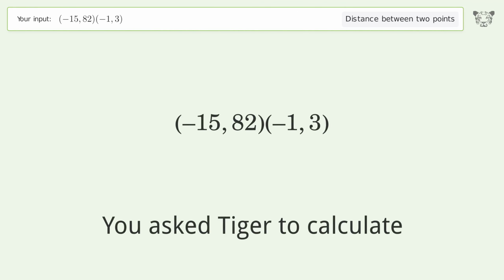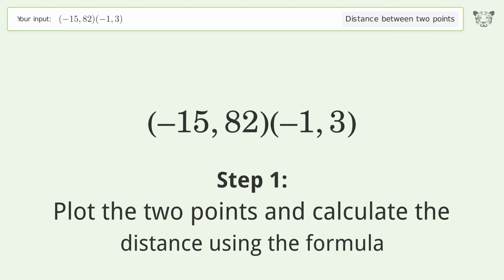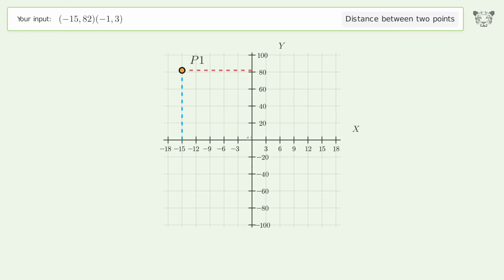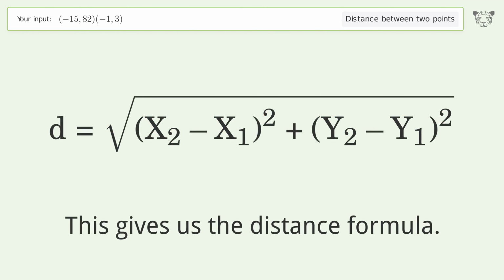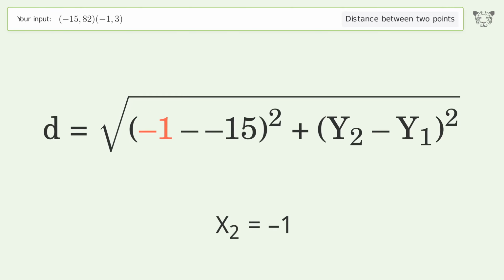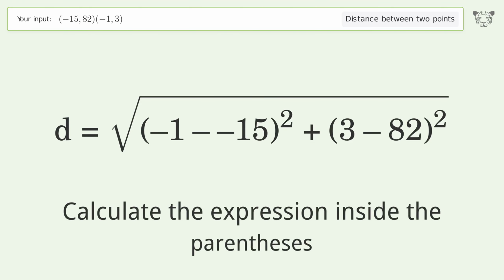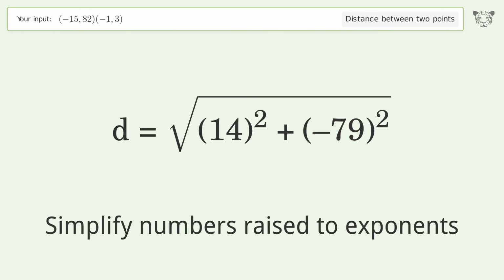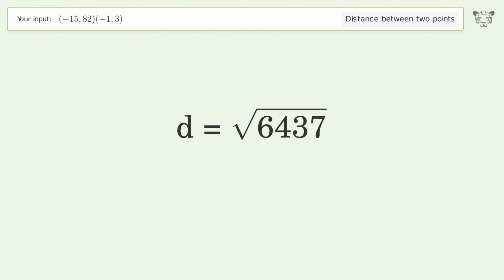Find the distance between two points p1 (-15,82) and p2 (-1,3): Step-by-Step Video Solution